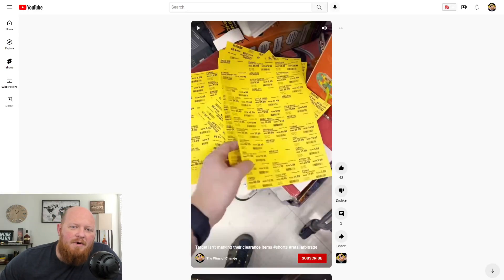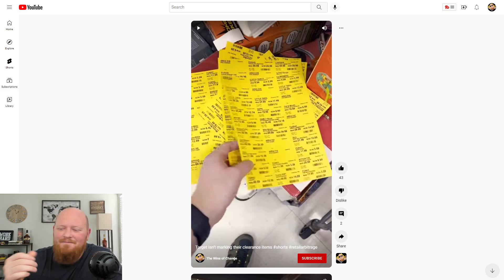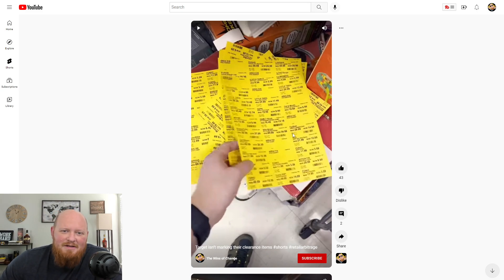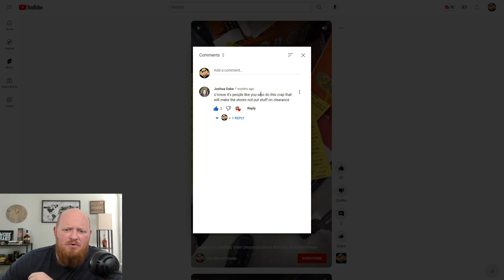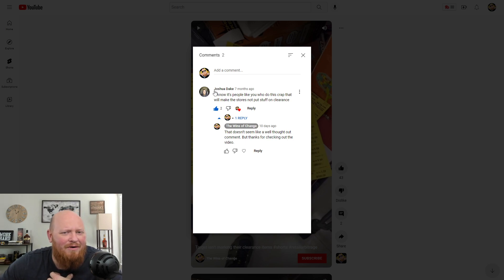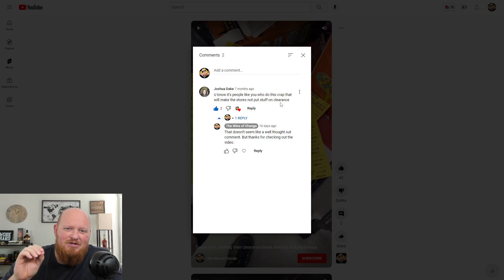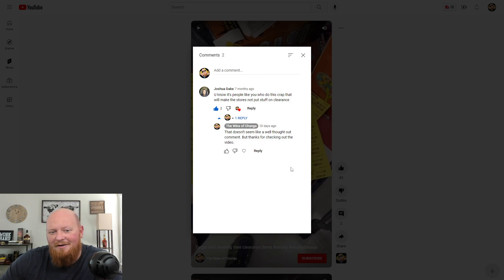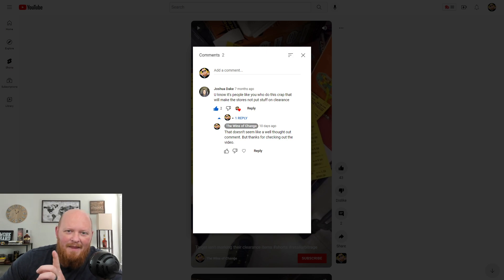The Real Reason Stores Hide Their Clearance | Exposing The Reseller Haters.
Exposing the haters. again.